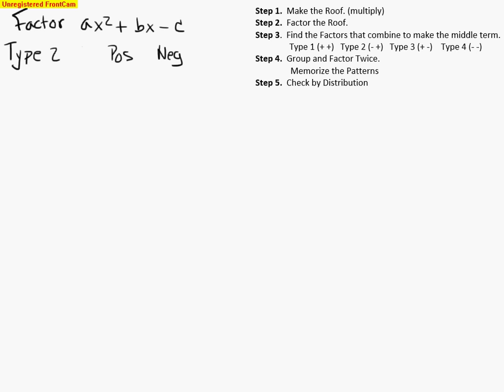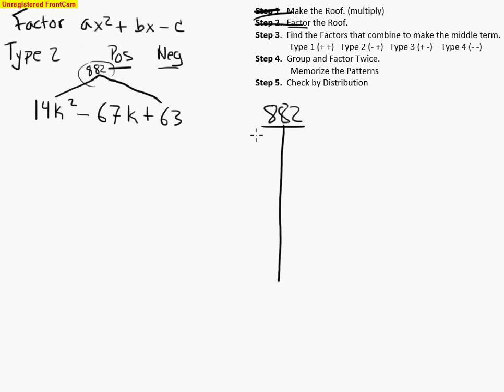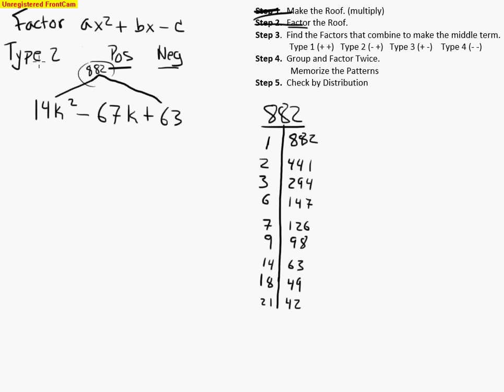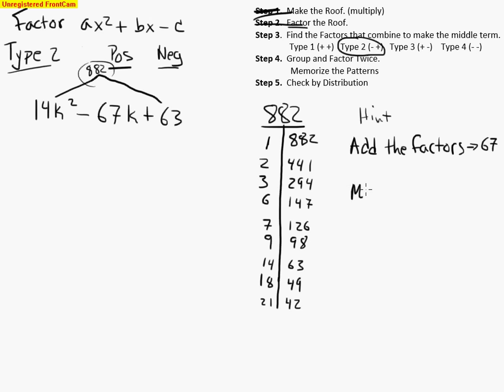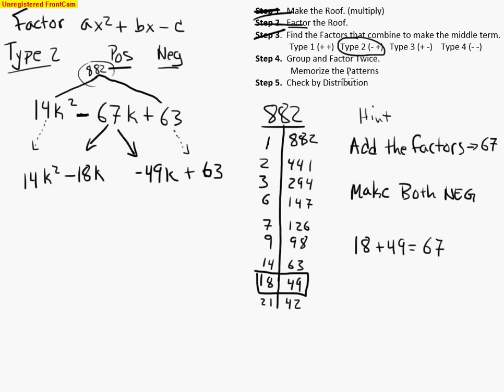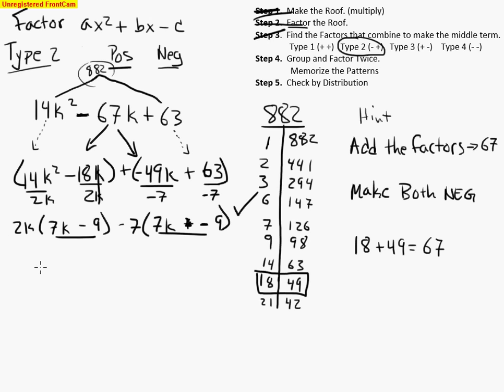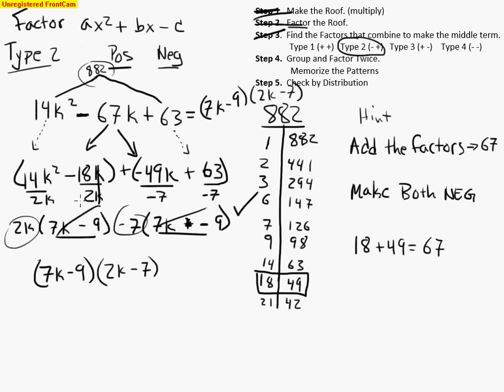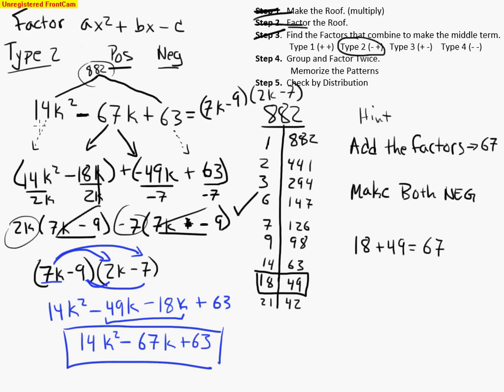factor quad type 2